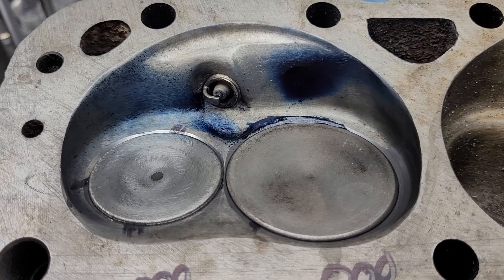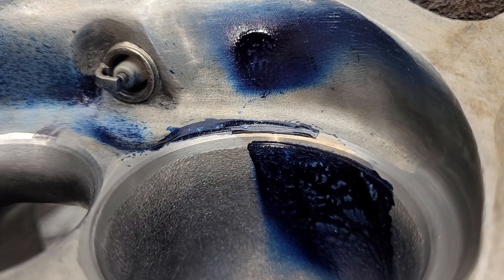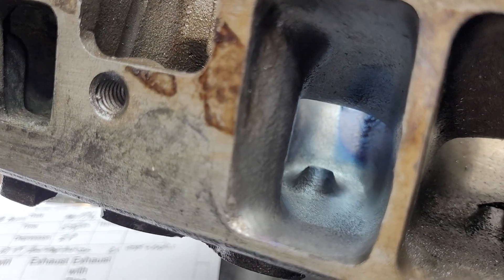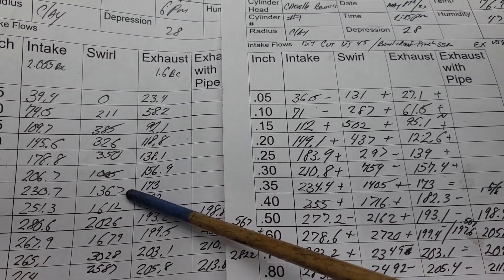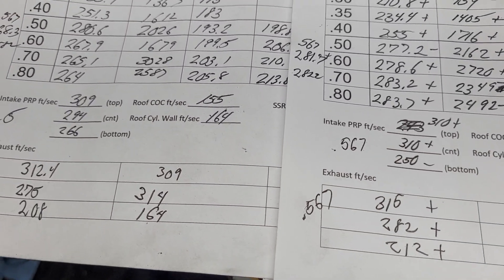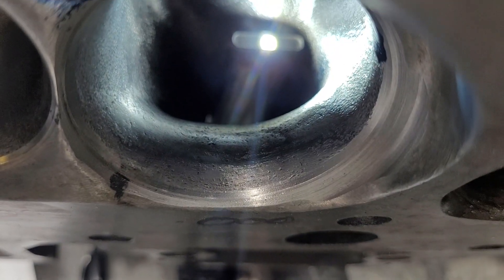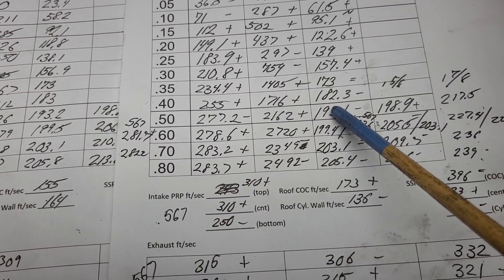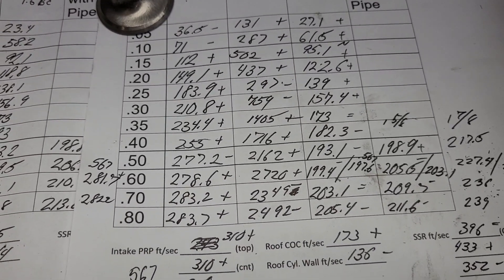Chevy 034 Bowtie cylinder heads with 90's porting, first cut flows, airspeeds and dykem experiment.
First cut over 90's porting, gains or losses?Dykem experiment better or worse?